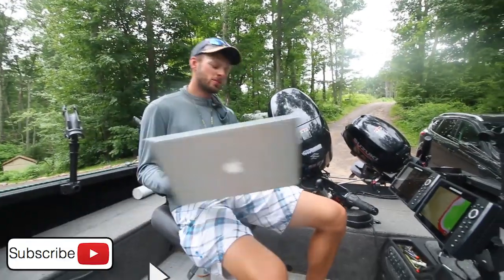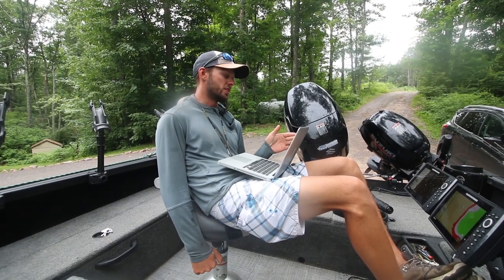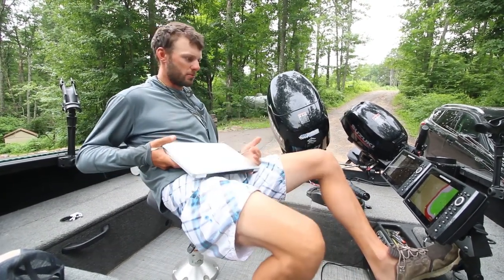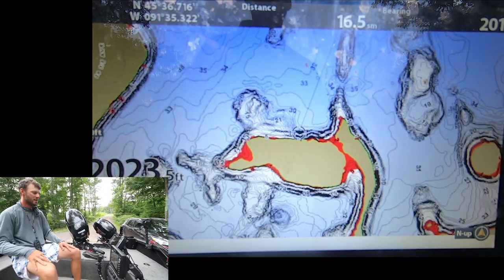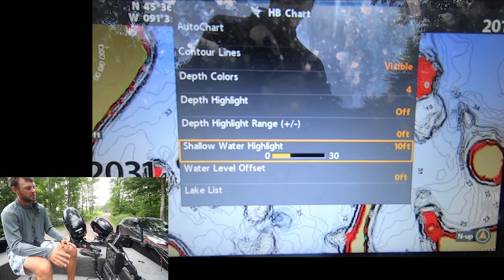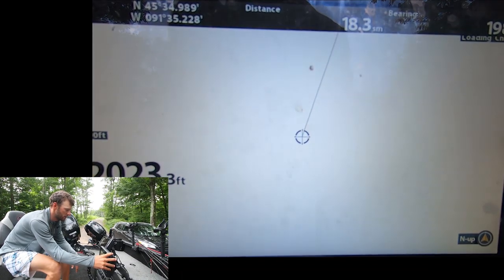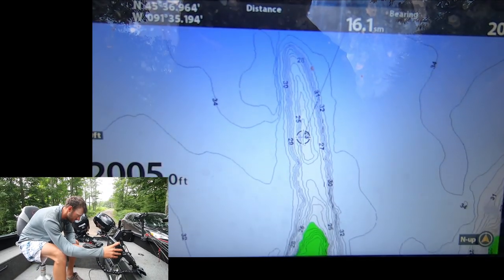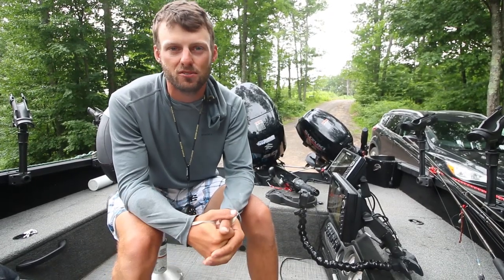How To Find Walleyes On A New Lake - Step 1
As part of our new lake series we wanted to showcase another relatively small and local walleye lake. This isn't a grade A walleye lake. It doesn't have a ton of huge fish in it. And it shouldn't be on your top 10 walleye destination list. But his lake is probably similar to your hometown lake in which you fish on your free time. In this video I go over how to pick apart a lake before actually going to it.  Follow along as I use my hummingbird and fishing reports and info to point me in the correct direction.